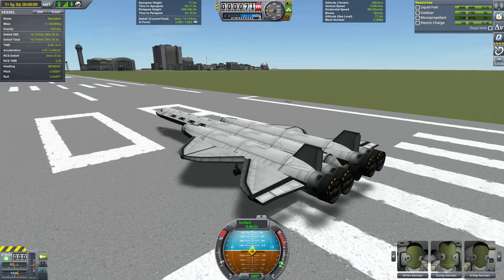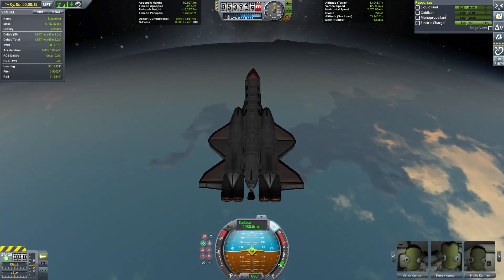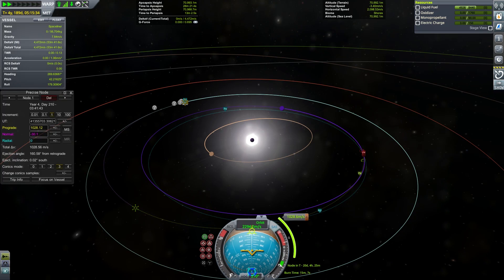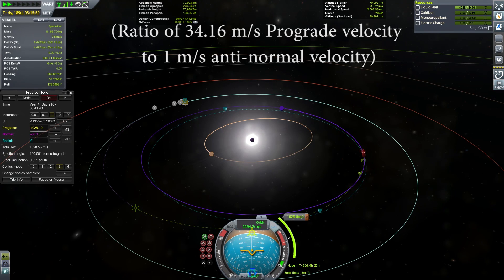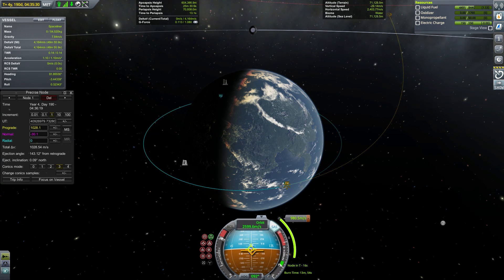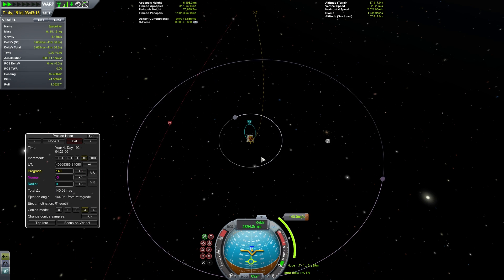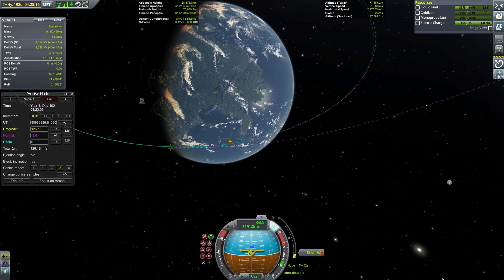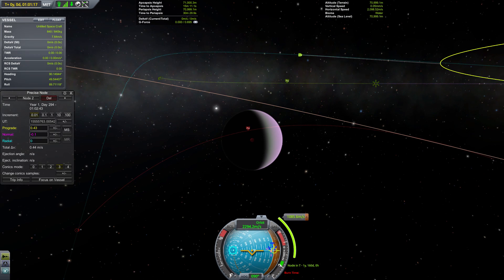Advanced Orbital Mechanics Tutorial Series - Part 1: Low-TWR maneuver splitting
Basic Orbital Maneuvers (By ScottKerman)
Intermediate Orbital Maneuvers (By ScottKerman)

General ksp knowledge and Q+A